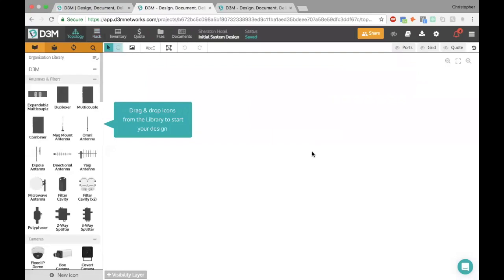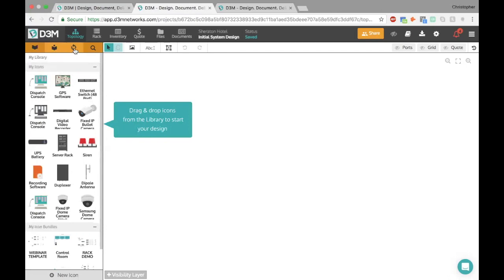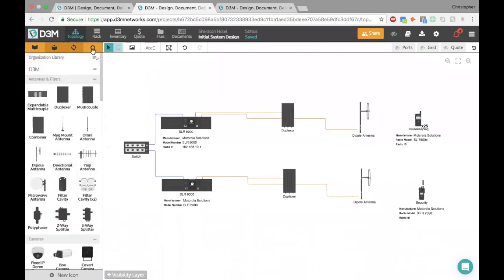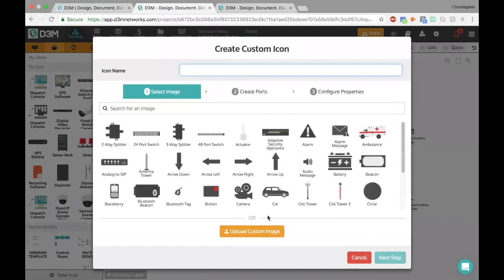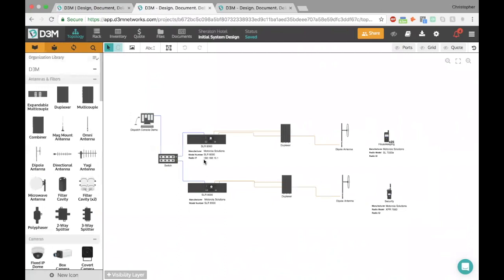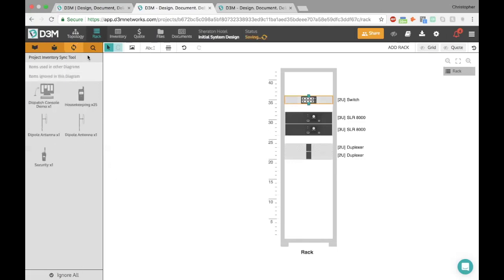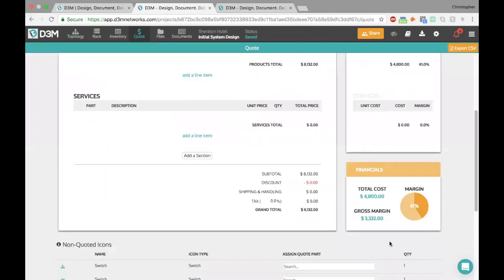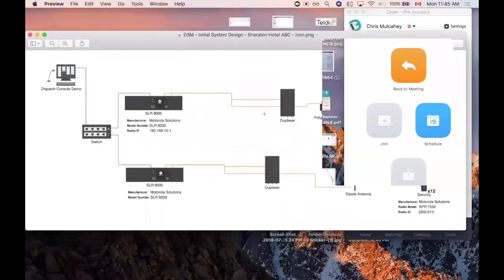D3M Webinar - Icon Libraries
D3M Monthly Webinar Recorded Live on July 16th, 2018. We discuss icon libraries, including our manufacturer icons, and how to create a custom icon and icon bundles.